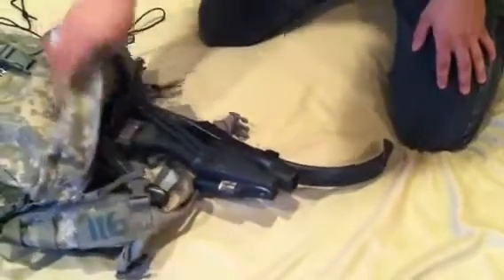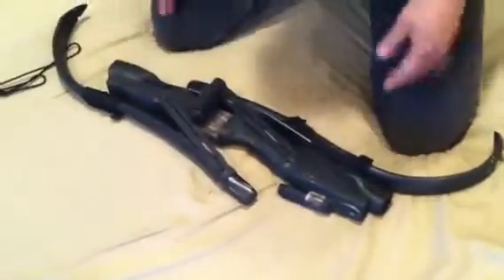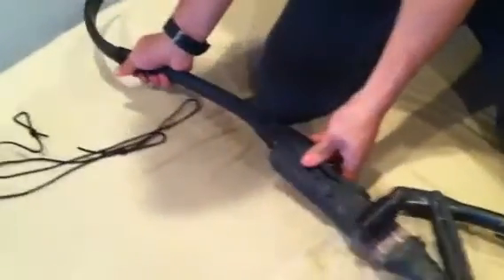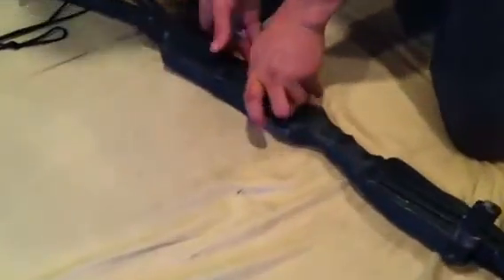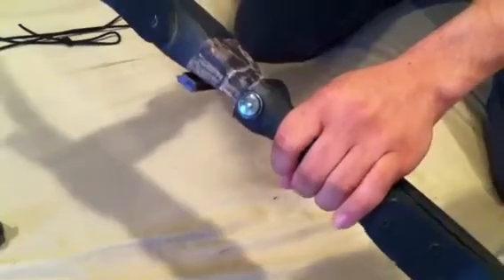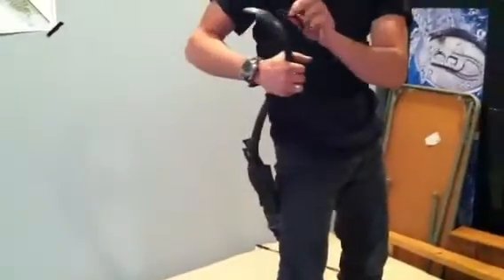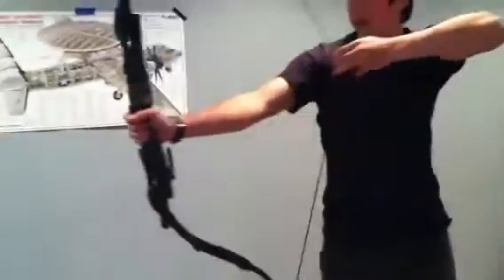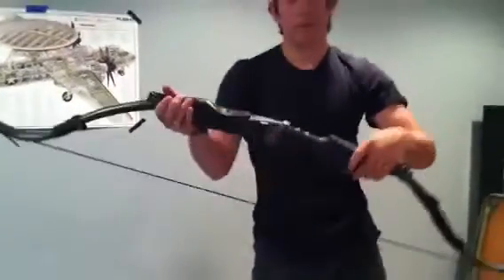Zombie bow assembly